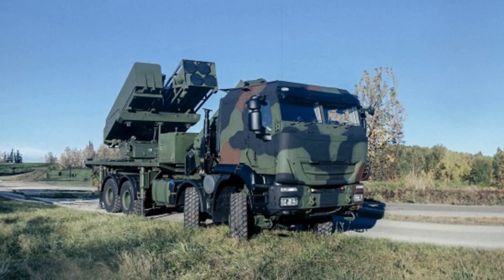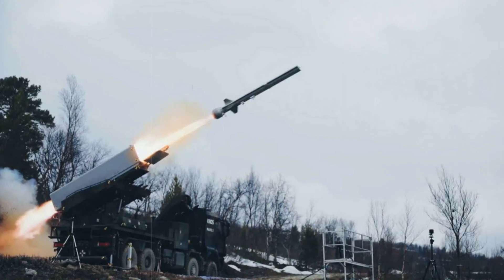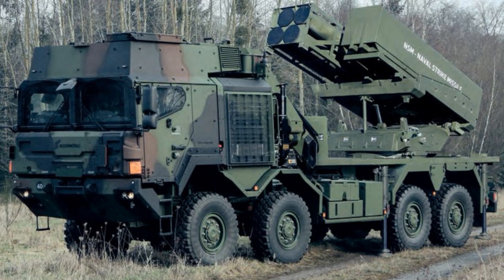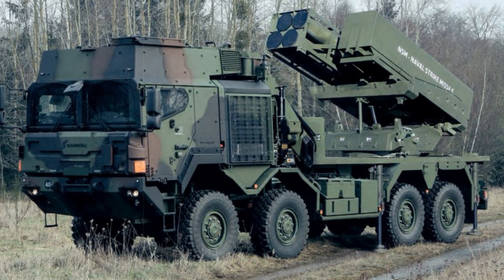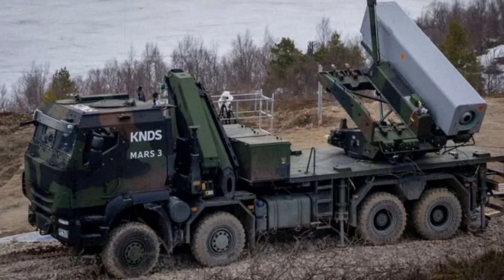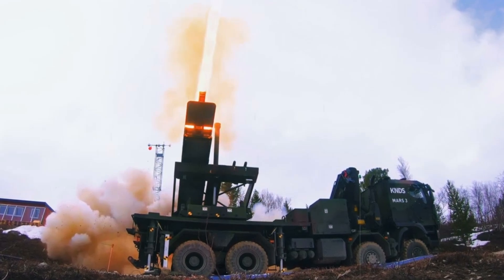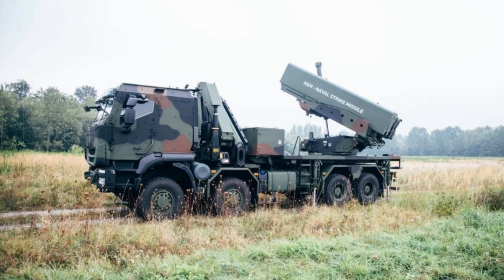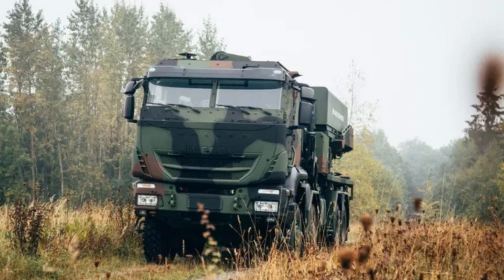Germany Tests Naval Missile from Land Based MARS 3 Rocket Launcher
Germany successfully tested the Naval Strike Missile (NSM) from the MARS 3 rocket launcher, integrating naval strike capabilities into a land-based artillery system. The MARS 3 platform supports multi-domain operations with a wide range of munitions.